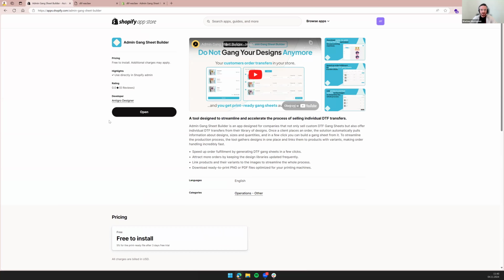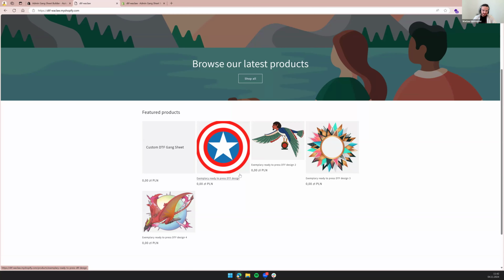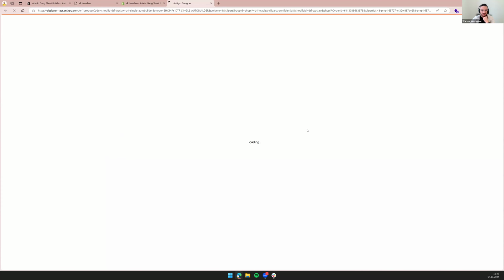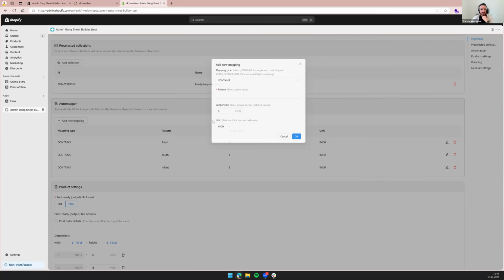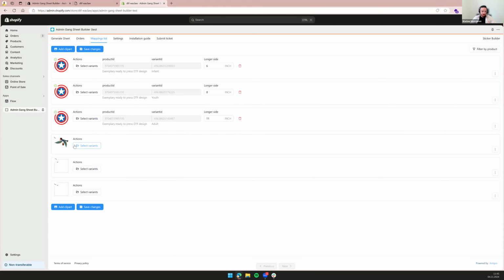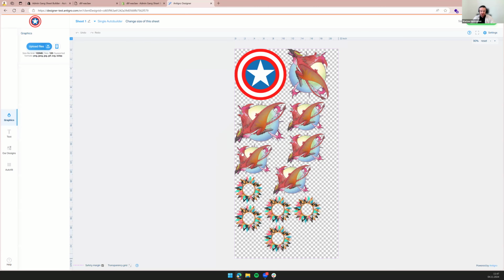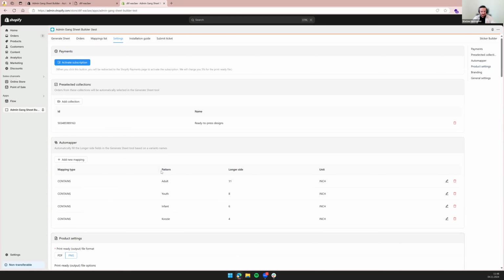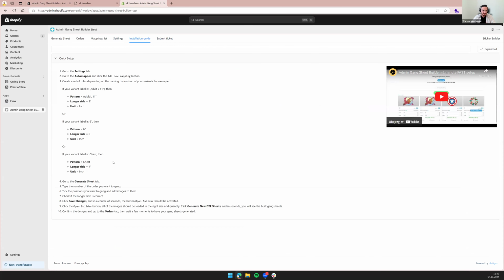What is Admin Gang Sheet Builder and how to use it?